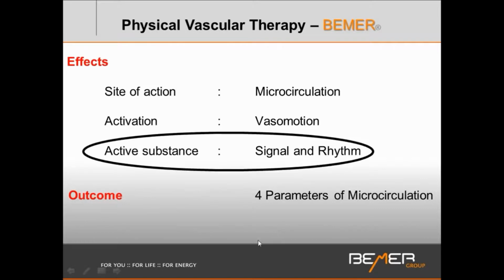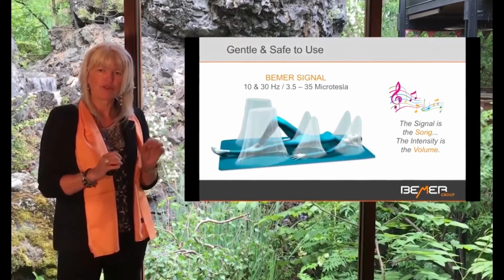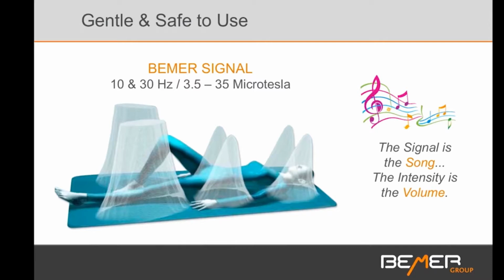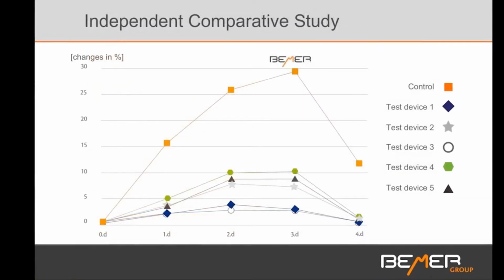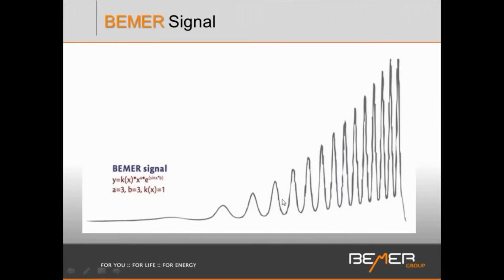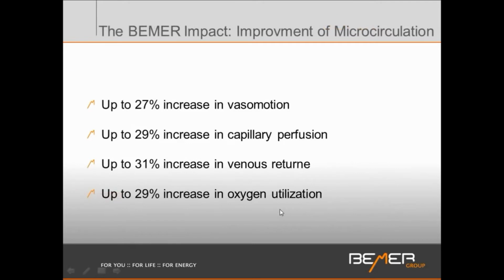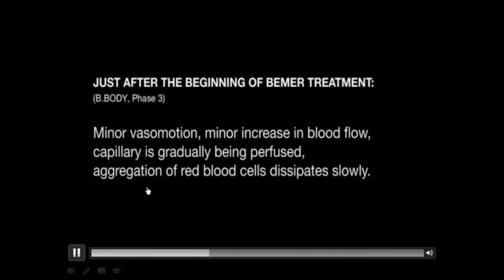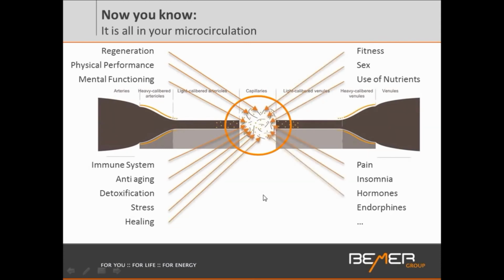Part 3 - How and Why of BEMER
The uniqueness of the BEMER